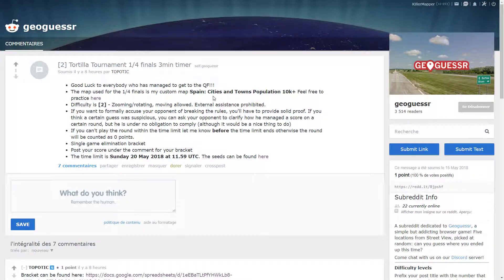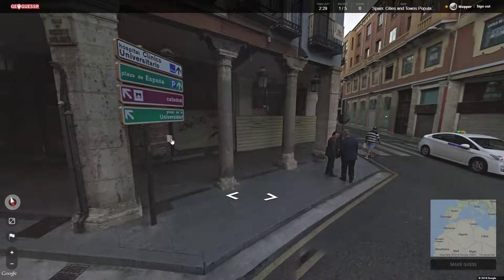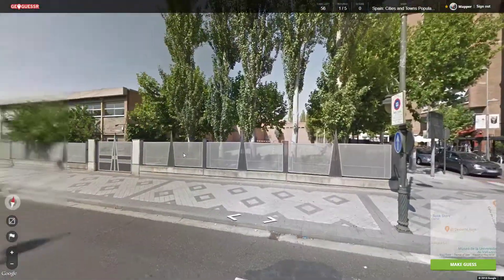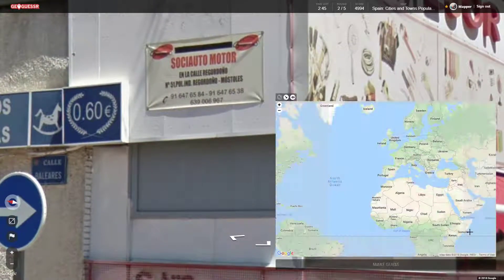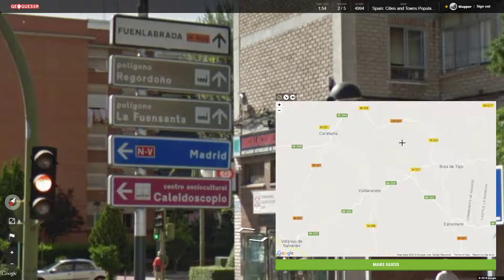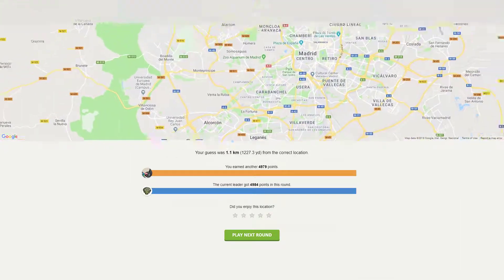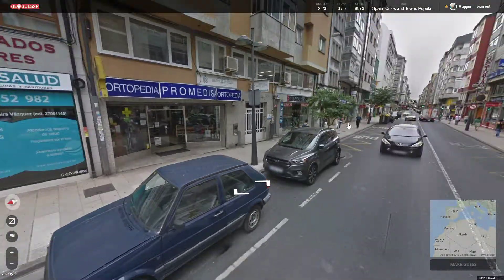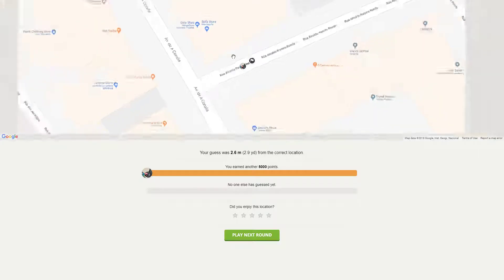[EN] The Tortilla Tournament (Spanish maps) - Round 2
A small tournament where 16 players will compete each other on Spanish only maps. Second round is played on a custom map with the biggest Spanish cities.